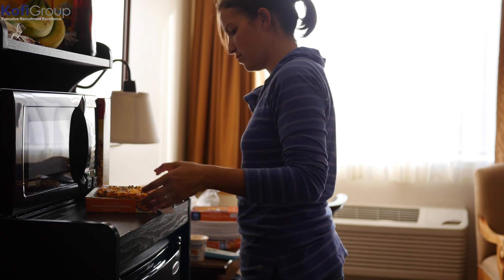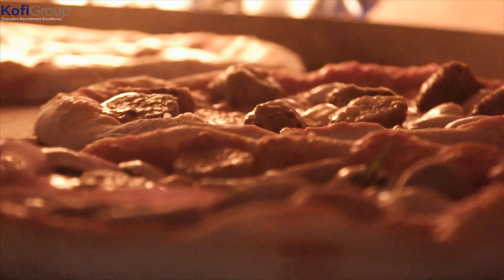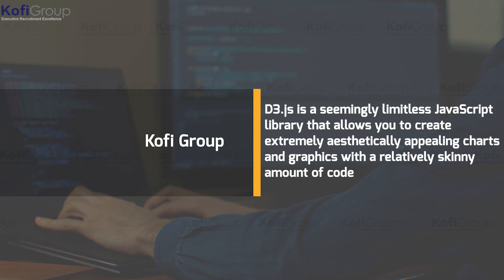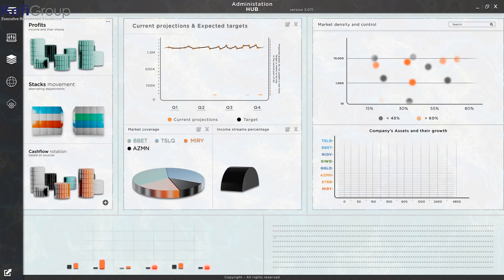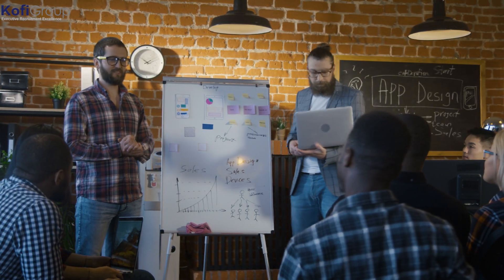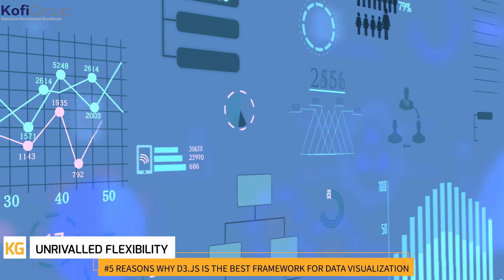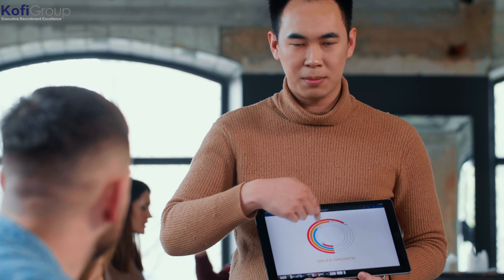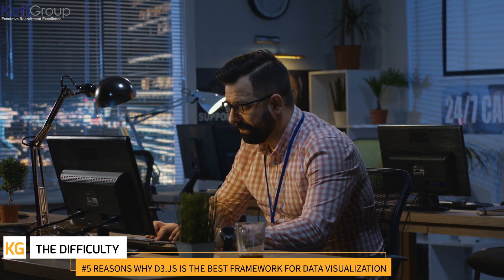5 Reasons Why D3js is the Best Framework for Data Visualization in 2021 | D3js vs chartjs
5 Reasons Why D3js is the Best Framework for Data Visualization (in 2021) | D3js vs chartjs

D3.js is a seemingly limitless JavaScript library that allows you to create extremely aesthetically appealing charts and graphics with a relatively skinny amount of code. It’s the framework you use when you want the wow factor, and not the meh factor.

The 3 D’s in D3.js stand for Data Driven Documents. It’s a combination of scalable vector graphics, HTML5, and cascading style sheets that brings true customization to web browser visualizations – the spiritual successor to Protovis. D3.js is built on this framework, but with a focus more on web standards, increased expressibility, and drastically improved performance.

00:00 - Intro
02:46 - What is D3JS
03:32 - What is D3JS used for
04:50 - D3JS pros
07:23 - D3JS cons
09:14 - D3JS vs ChartJS
10:14 - Who's using D3JS